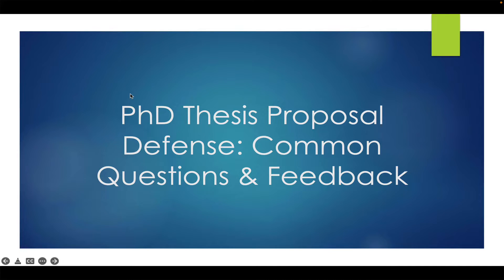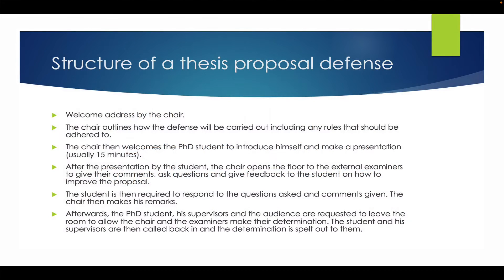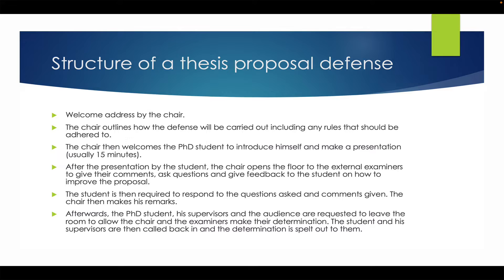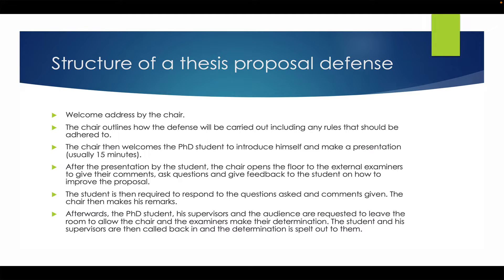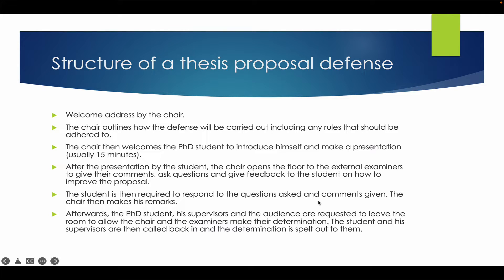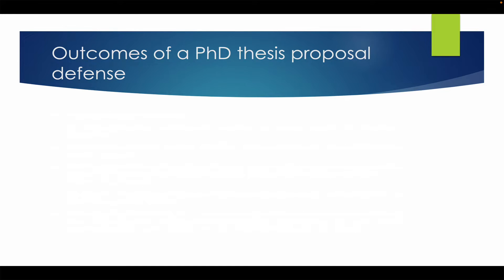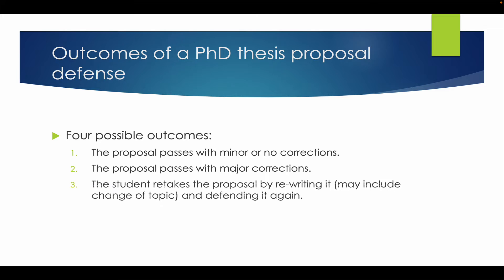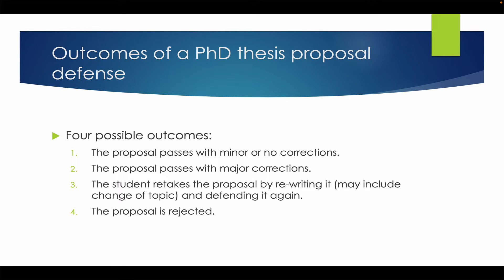PhD Thesis Proposal Defense: Questions & Comments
In this video, I list the most common questions asked and feedback given during a PhD thesis proposal defense.
I hope you find this video and related post helpful in your PhD journey.